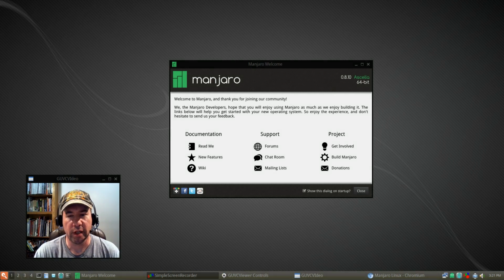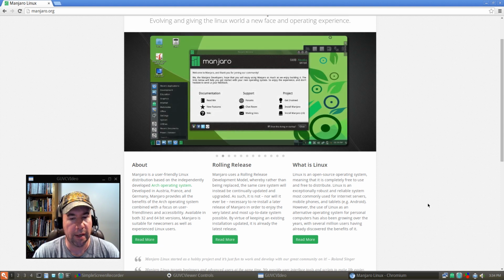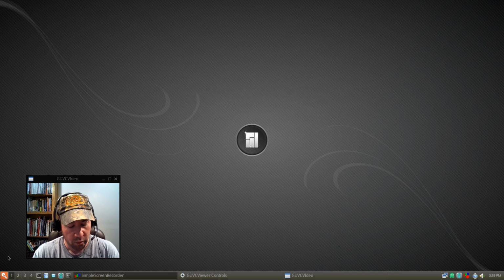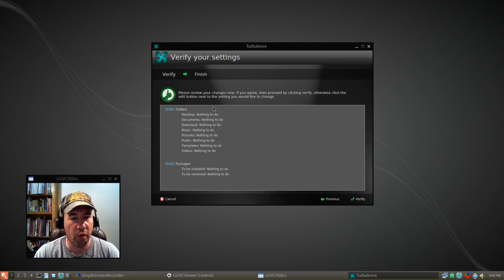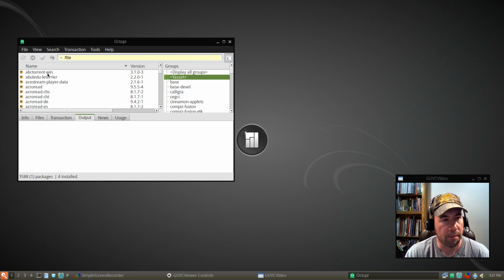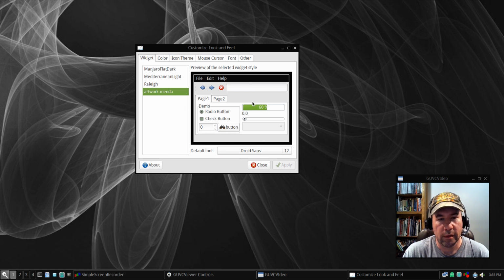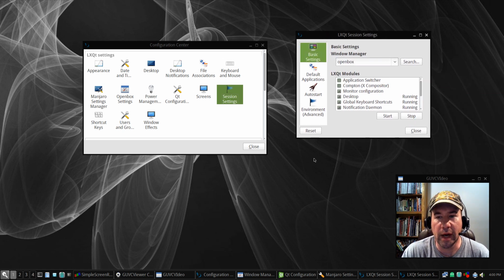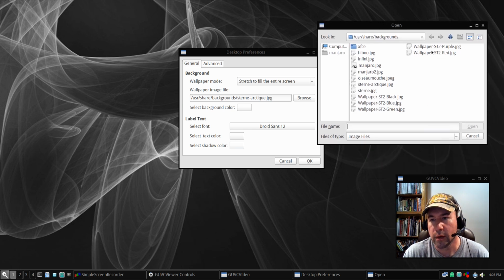Manjaro LXQT Review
Today I take a look at Manjaro LXQT, a community developed version using LXQT as the desktop environment.  Manjaro can be downloaded from their homepage